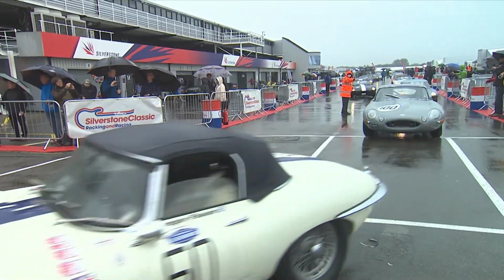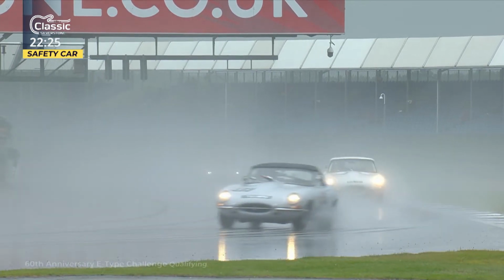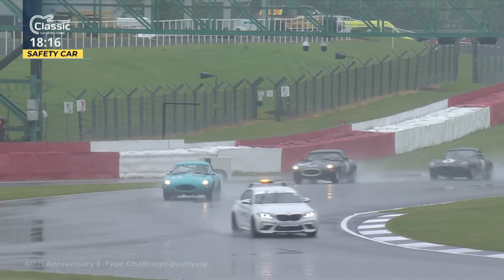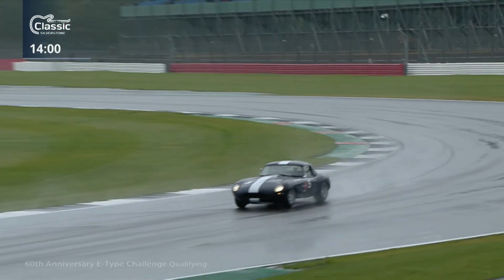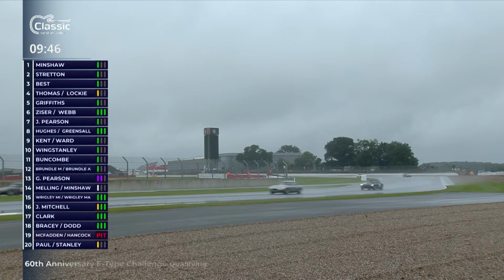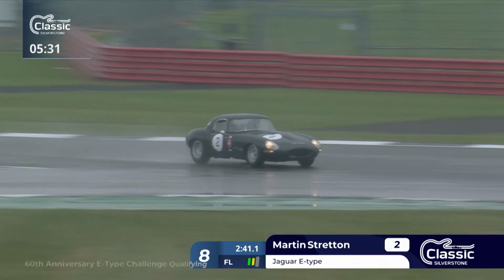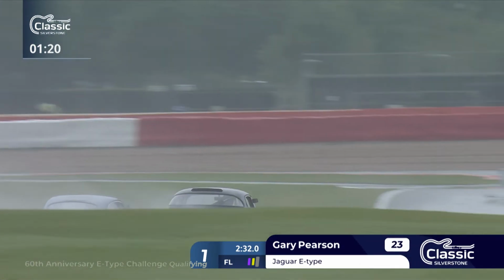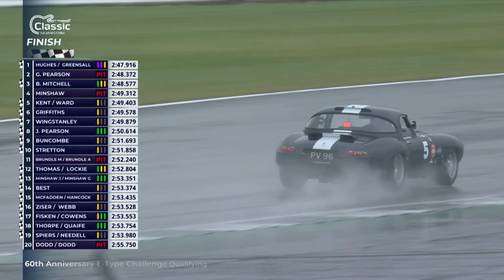60th Anniversary E-Type Challenge Race | Qualifying | The Classic 2021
A very damp qualifying session for the 60th Anniversary E-Type Challenge. What happened to summer?!